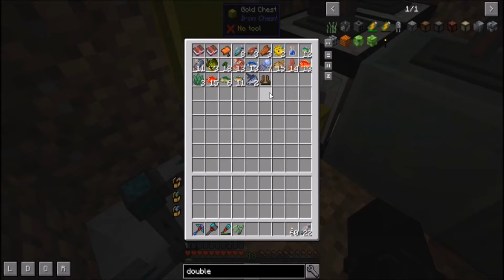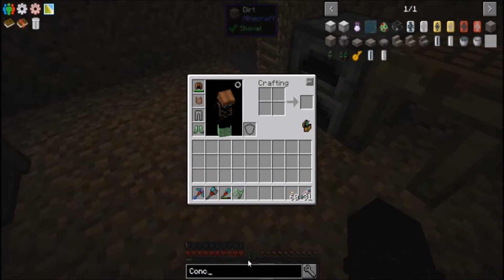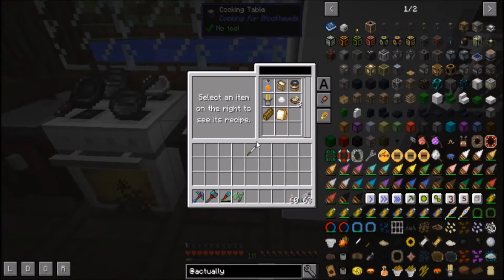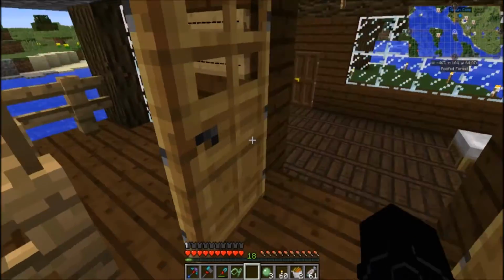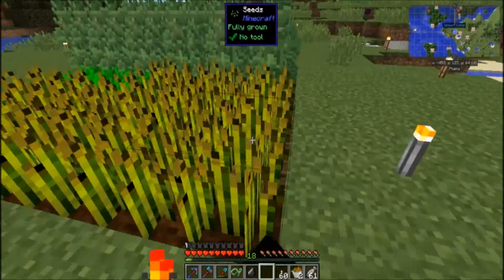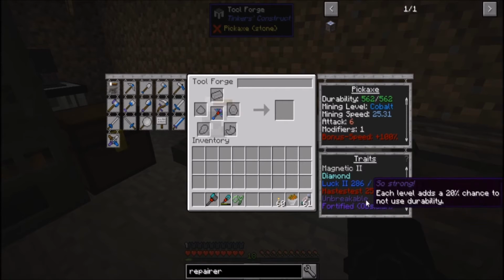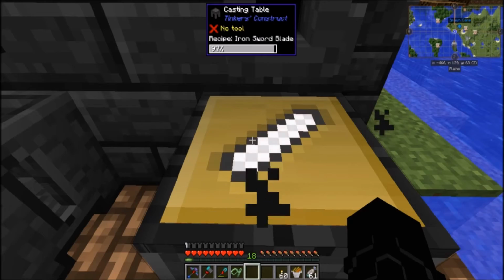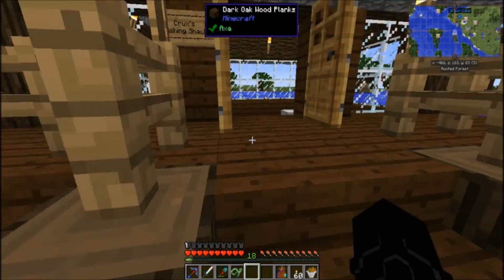Hermitpack - CreedCraft Server EP. 1 - Fishing Shack, Culinary Generator, Base Ideas!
Hey guys, in this episode we begin our journey into the server of Creed Craft, as this video doesn't have any collaborations, on this server you can expect a lot of them as a lot of users are also YouTubers! Also feel free to check out QuixQuery's channel. Link will be down below! :D ENJOY!

MODPACK INFORMATION
HermitPack is a kitchen sink modpack for Minecraft 1.10.2, developed by Iskall85, Xisuma, Welsknight, WinterGrave, Skalda, and with support from the FTB team. This modpack is available for download on the Curse launcher.